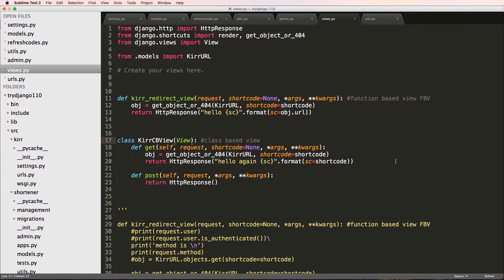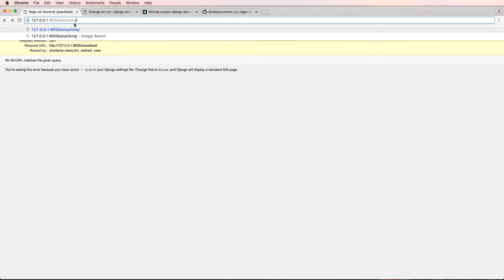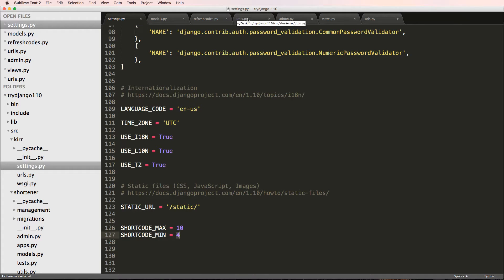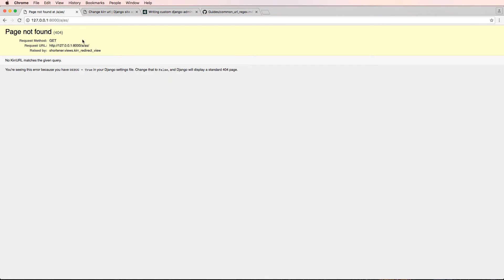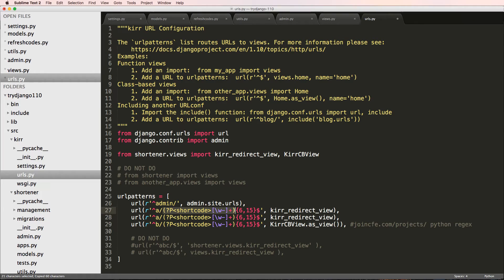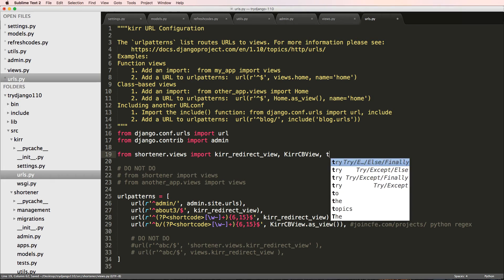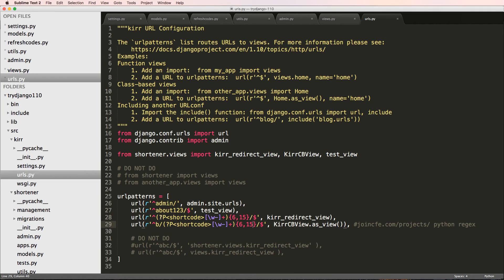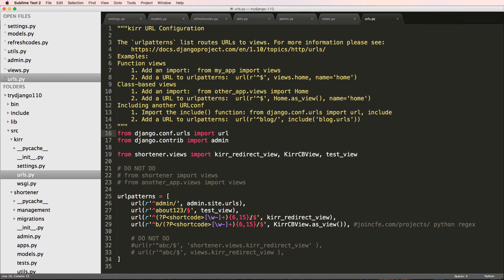Try Django 1.10 - 22 of 40 - HttpResponse Redirect & URL Ordering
Note: If you have a "redirect error" that is addressed in a later video. In the meantime, just be sure to include " in your urls.

Generally the topics will include:
- And More